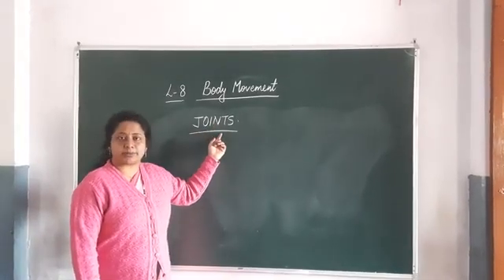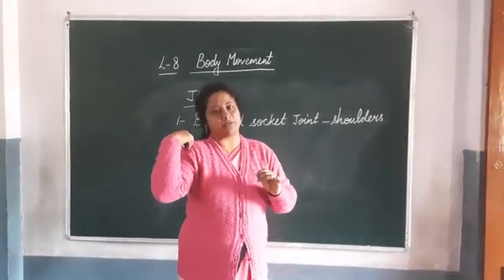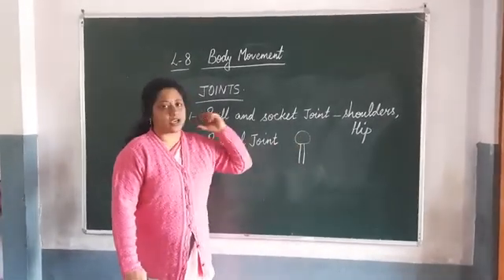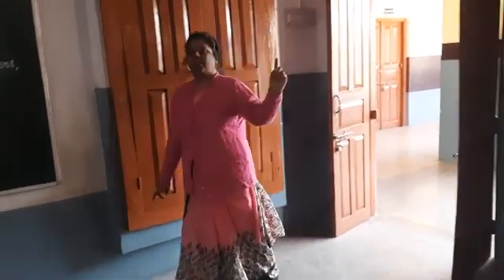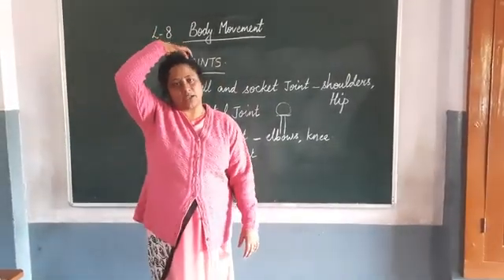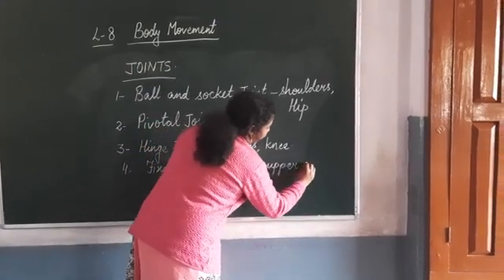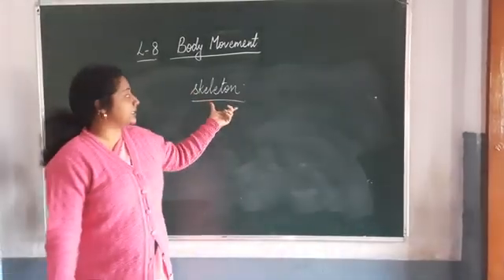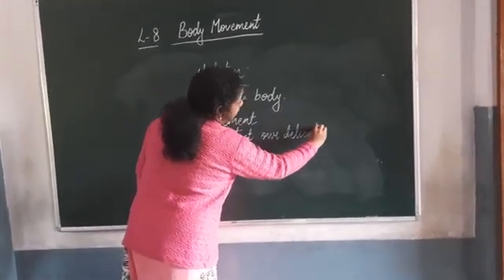CLASS-6,SCIENCE, L-8, TOPIC-2.